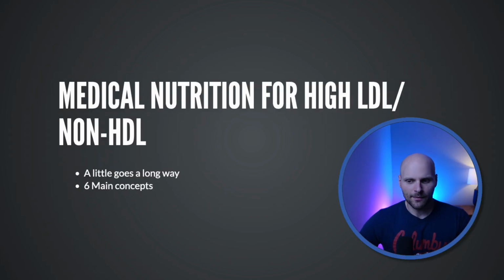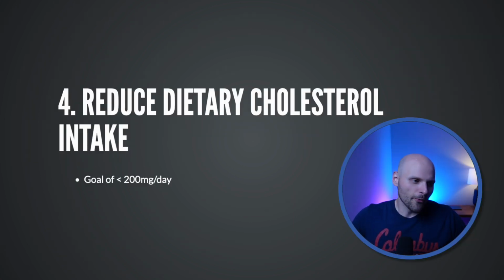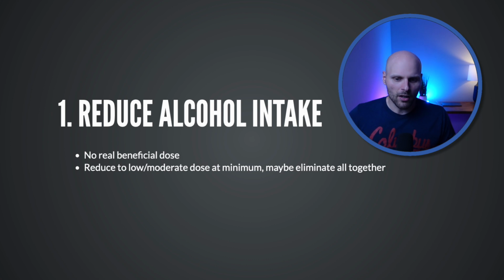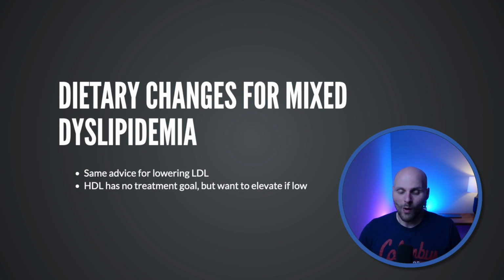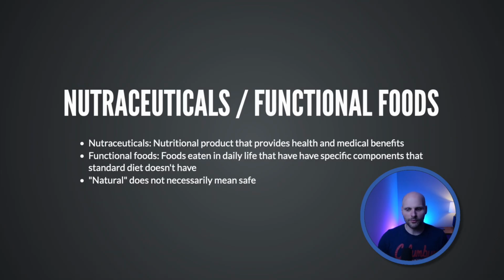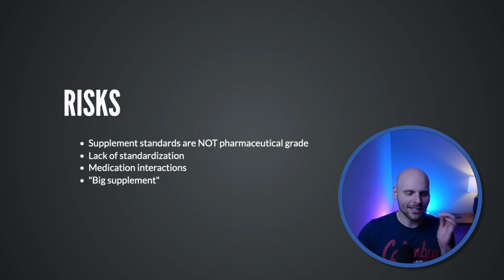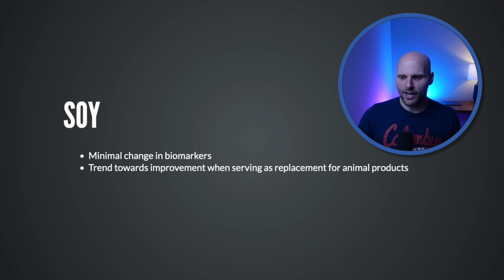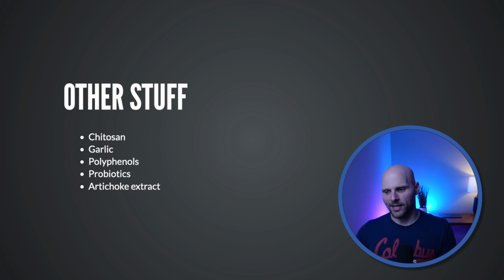How To Lower Your Cholesterol Without Meds! (BLA S2E7)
One of the biggest questions I get from patients is how to lower their cholesterol without taking medications. Well, today I talk all about that including foods and nutraceutical therapies to help you manage your lipids. I hope you find this helpful!

CHAPTERS:
00:00 - Introduction
00:36 - Nutritional Changes to lower LDL
01:13 - Saturated Fat Intake
02:34 - Phytosterols
04:28 - Fiber intake
05:28 - Dietary Cholesterol
06:52 - Weight Loss
07:33 - Referral to Dietician
08:42 - Nutrition for elevated triglycerides
10:16 - Refined grains/added sugar consumption
11:29 - Omega 3 Fatty Acids
12:22 - Exercise
13:06 - Weight Loss
13:35 - Referral to Dietician
13:57 - Dietary Changes for mixed dyslipidemia
14:44 - Weight Management and ASCVD risk
17:18 - Prevention of cardiovascular disease
18:18 - Medical Nutrition Summary
18:48 - Nutraceuticals/functional foods definitions
19:41 - What patients are good candidates for these things?
20:25 - What are the risks?
24:06 - Red Yeast Rice
25:18 - Omega 3 Fatty Acids
26:16 - Berberine
26:58 - Soy
27:22 - Vitamin D
27:48 - Antioxidants
28:43 - Turmeric
29:34 - Green Tea
30:21 - Resveratrol
31:02 - Other compounds
31:51 - Non-pharmacologic therapy  summary